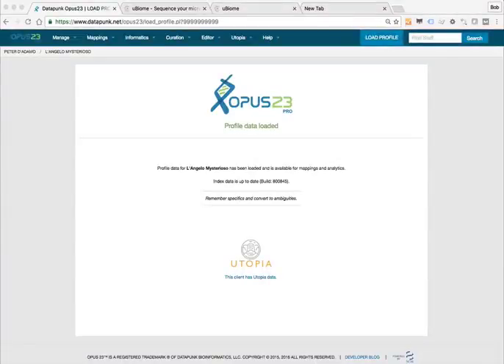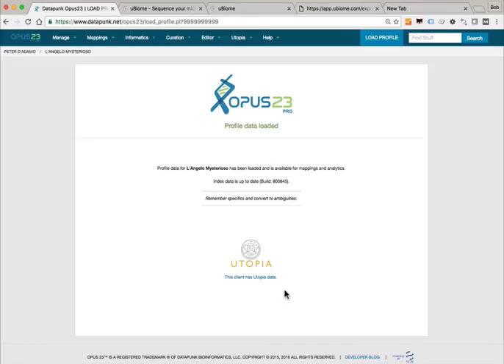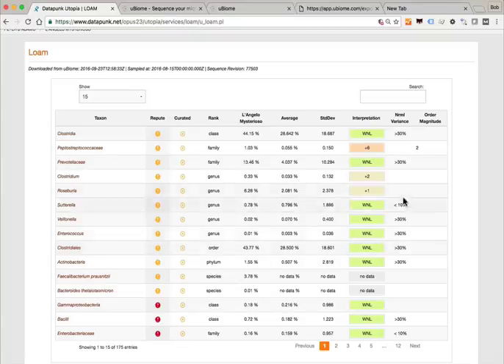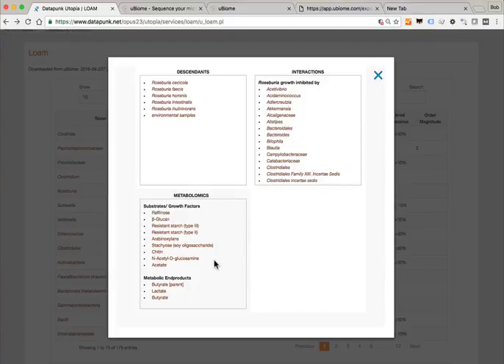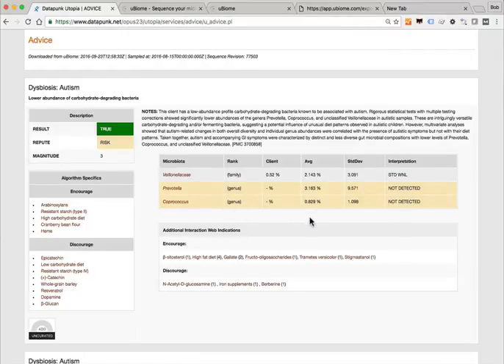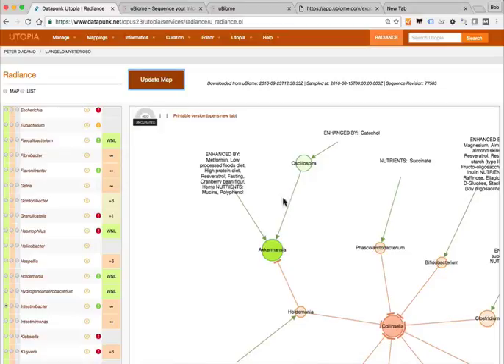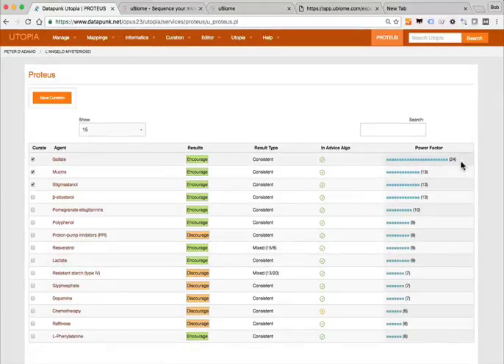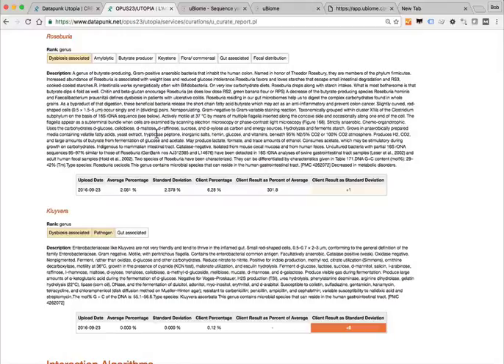Opus 23 / Utopia Demonstration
This video provides a quick tour of the Opus 23 module 'Utopia'. Utopia is a free add-on to the Opus 23 genomic explorer that performs analytics on microbiome data. The ability to mash up genomic and microbiome data is a unique hallmark of Opus 23.